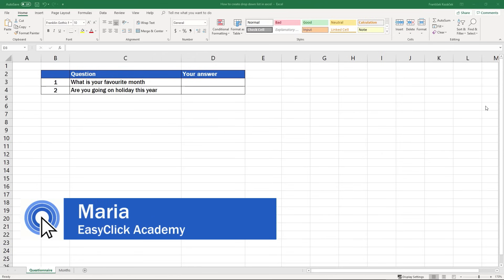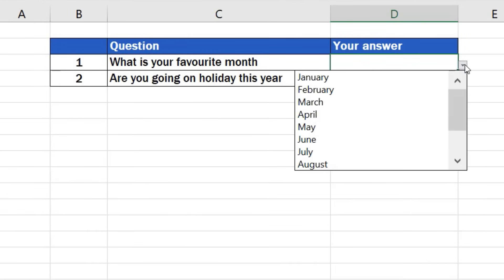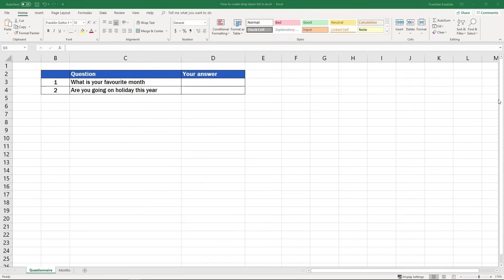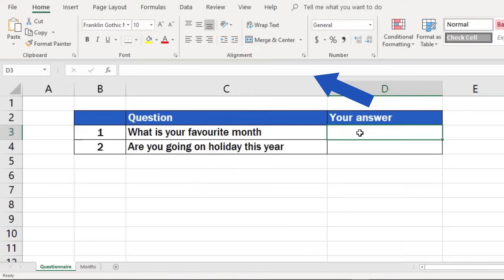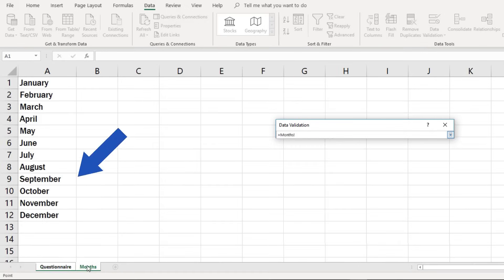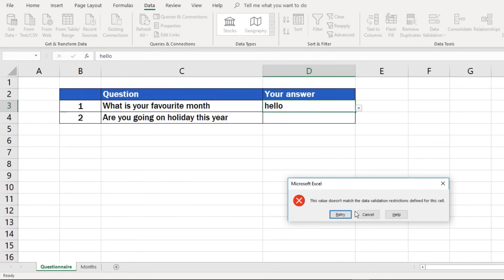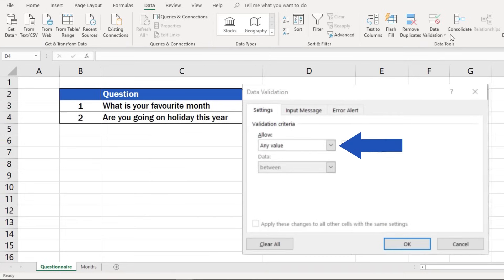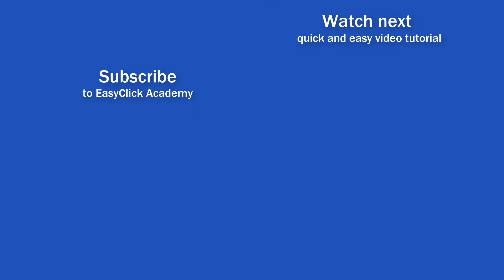How to Create a Drop-Down List in Excel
Learn how to create a drop-down list in Excel - quick and easy.
First, we’ll have a look at how to create a longer drop-down list with more options. Then we’ll try something a little bit different. I’ll show you a way how to create a short drop-down list with only two items – ‘Yes’ and ‘No’.

⏱️Timestamps⏱️
0:00 How to Create a Drop-Down List in Excel
0:51 How to Create a Longer Drop-Down List in Excel
2:11 How to Create a Short Drop-Down List in Excel